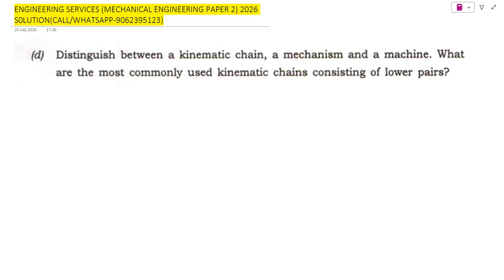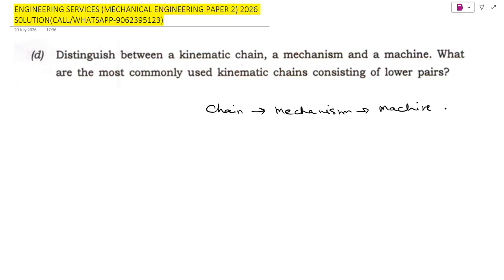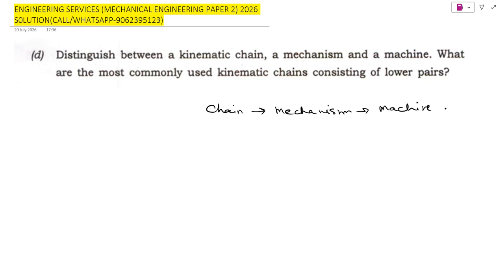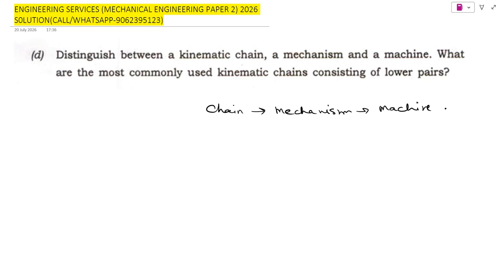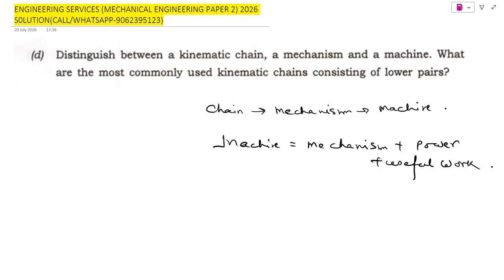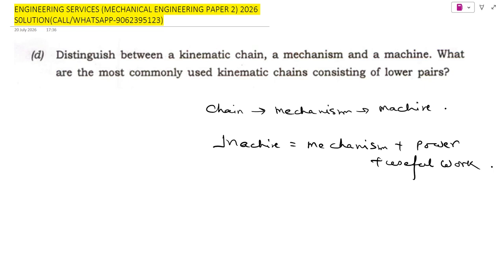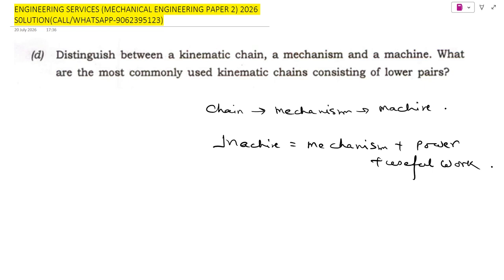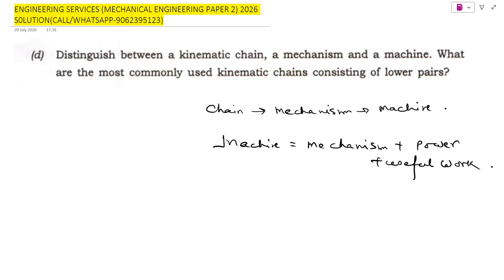Master ESE Mechanical Paper 2 2026 | UPSC Mains PYQ Breakdown & Strategy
Preparing for the **UPSC Engineering Services Examination (ESE) 2026 – Mechanical Engineering Paper II**? This video provides a complete, question-focused solution approach for the 2026 Mains paper with step-by-step numerical methods, correct engineering principles, derivations, formula selection, unit checks, and exam-oriented presentation useful for ESE Mains, GATE Mechanical, PSU recruitment exams, and Mechanical Engineering preparation.

UPSC officially lists **Mechanical Engineering Paper II** under the Engineering Services (Main) Examination, 2026 previous question papers, alongside Paper I for structured PYQ analysis and revision.

• Complete solution approach for ESE Mechanical Engineering Paper II 2026
• Step-by-step numerical and analytical problem solving
• Correct identification of the governing concept
• Formula selection, substitution, and calculation techniques
• Proper use of units, assumptions, and sign conventions
• Derivation-based answer writing for Mains

The objective is not only to reach the final answer. A strong ESE solution should show **why a method is selected, how the governing principle is applied, and how the result can be verified**.

## Important Mechanical Engineering Areas

**Thermodynamics & Power Engineering:** Thermodynamic properties, cycles, compressors, turbines, IC engines, refrigeration, and air conditioning.

**Heat Transfer:** Conduction, convection, radiation, fins, and heat exchangers.

**Manufacturing Engineering:** Casting, welding, machining, metal forming, metrology, CNC, and production processes.

**Machine Design & Industrial Engineering:** Failure theories, shafts, bearings, gears, work study, inventory, quality control, and operations research.

Always identify the exact subject and concept before starting calculations.

## Standard Numerical Solving Framework

**Given Data → Required Quantity → Governing Principle → Formula → Substitution → Calculation → Unit Check → Final Answer**

Before substituting values, check unit conversion and assumptions. After solving, verify whether the magnitude and physical meaning of the answer are reasonable.

For descriptive or derivation-based questions, follow:

**Definition → Principle → Assumptions → Stepwise Derivation → Equation/Diagram → Engineering Interpretation → Conclusion**

Clearly define symbols and use neat diagrams or thermodynamic plots where useful.

## PYQ-Based Learning Method

Treat every 2026 question as a revision module. After solving, note:

**Topic → Core Concept → Formula → Key Step → Common Error → Similar PYQ**

Then attempt another question from the same topic without looking at the solution.

Use this cycle:

**Attempt → Analyse → Watch Solution → Compare Method → Identify Error → Re-solve → Practise Similar Problem → Revise**

Candidates often lose marks through wrong unit conversion, incorrect sign conventions, unsuitable assumptions, wrong efficiency definitions, arithmetic mistakes, and skipped intermediate steps.

Maintain an **error notebook** and revise repeated mistakes before mock tests.

## Formula Revision Strategy

Prepare compact sheets for Thermodynamics, Fluid Mechanics, Heat Transfer, Manufacturing, Machine Design, Industrial Engineering, IC Engines, Refrigeration, and Turbomachinery.

For each important equation record:

**Formula → Variables → Units → Assumptions → Applicability → One Representative PYQ**

## Time Management for ESE Mains

Start with questions where the concept and method are immediately clear. Allocate time according to marks and avoid spending too long on one difficult numerical. Reserve time to verify units, equations, diagrams, and final answers.

## Smart ESE Mechanical Preparation Formula

**Concept Clarity + 2026 PYQs + Numerical Practice + Derivations + Formula Revision + Timed Answer Writing + Mock Tests + Error Analysis**

At **Dr. Sourav Sir’s Classes**, Mechanical Engineering aspirants can receive support through concepts, numerical problem solving, ESE/GATE PYQs, mock tests, and revision.

Use this **Engineering Services Mechanical Paper II 2026 Solution** series to develop a repeatable method for recognising concepts, choosing the correct equations, solving accurately, and presenting answers in a clear ESE Mains format.